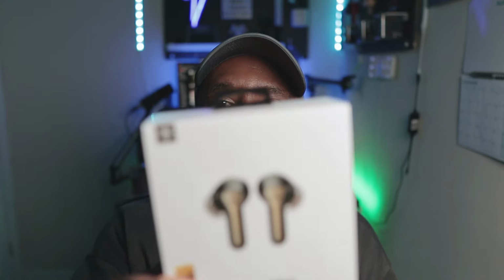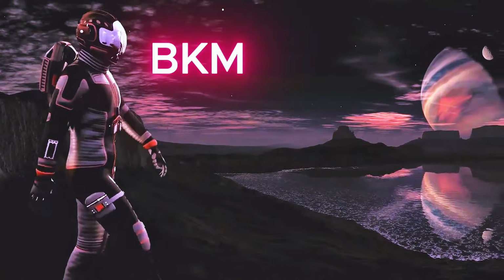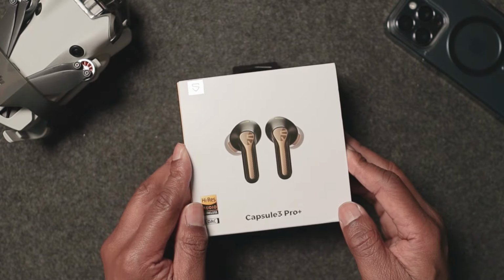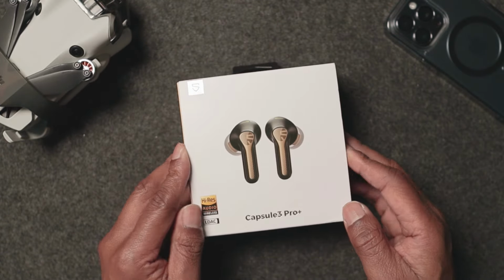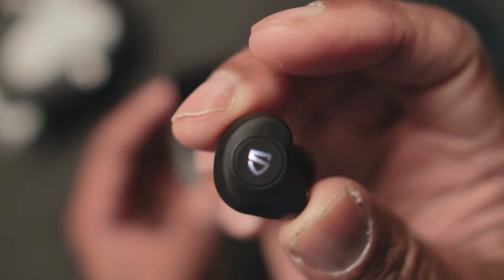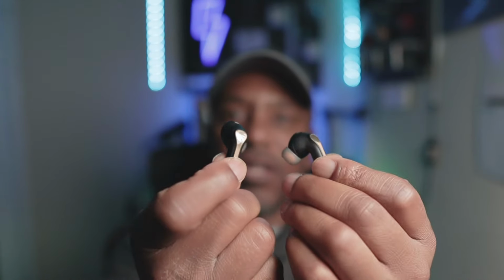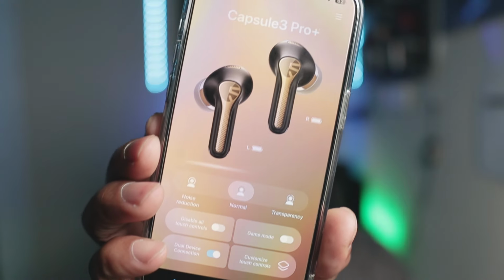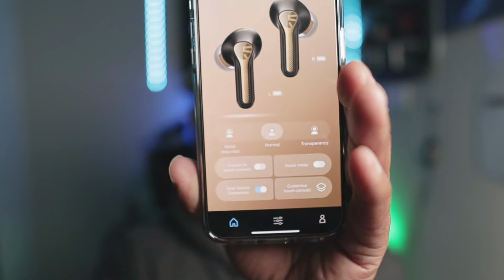Why Are These Budget Earbuds Making Apple Nervous?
Link to Soundpeats Capsule3 Pro+

Welcome back to BKM Tech Reviews, In this Video is the Soundpeats Capsule 3 Pro + , Unboxing and Review. SoundPEATS Capsule3 Pro+ wireless earbuds features Cowell Top-Firing MEMS Microspeaker, the world's smallest solid-state micro speakers. Unlike traditional coil speakers, XMEMS speakers use a monolithic silicon membrane, which is 95 times harder and 4 times faster than plastic. This results in exceptional sound performance with xMEMS solid-state fidelity technology, providing outstanding audio quality and an unparalleled listening experience.